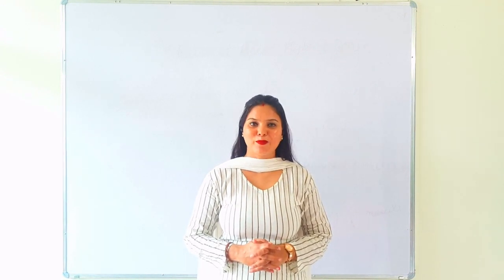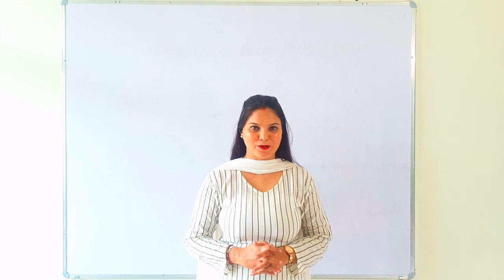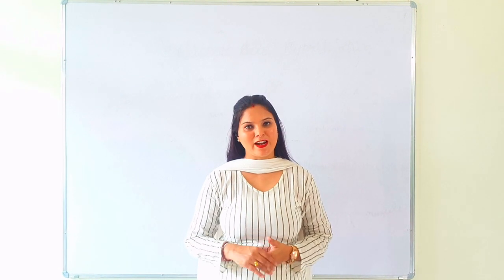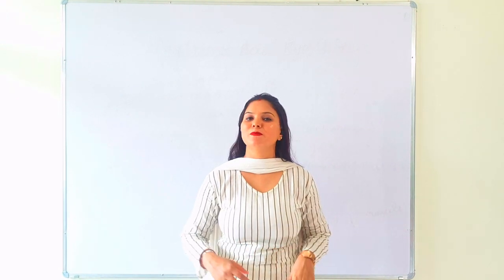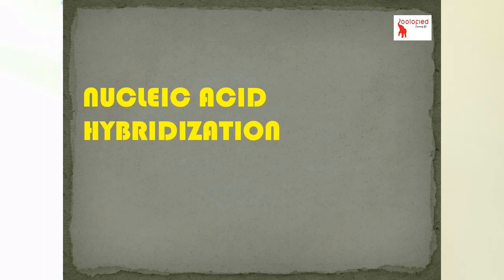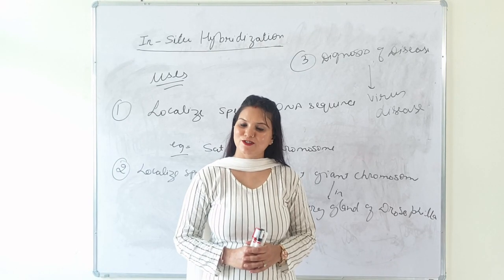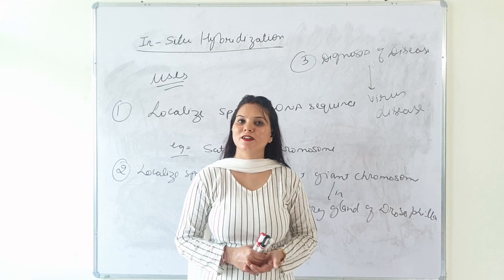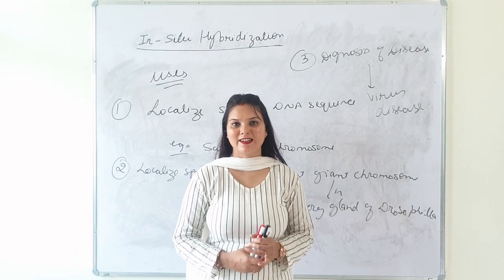Nucleic Acid Hybridization| Understand Different techniques of DNA/RNA Hybridization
In today's rapidly changing socio-economic scenario throughout the globe, online learning has become the most effective, affordable and feasible tool to gain and impart knowledge. Here at Zoolofied we have taken a step in the direction of providing good quality holistic content which shall be useful for the academic students as well as competitive exam aspirants.

In this video we shall be going through the concept of Nucleic Acid Hybridization (NAH) from a theoretic as well as practical point of view. It contains detailed description of the concept, techniques working on the principle of NAH and their use in day to day world.

Team Zoolofied
Your one stop resource center for Life Science Topics